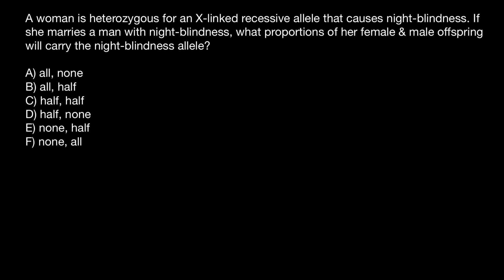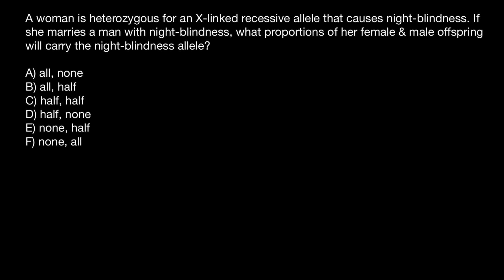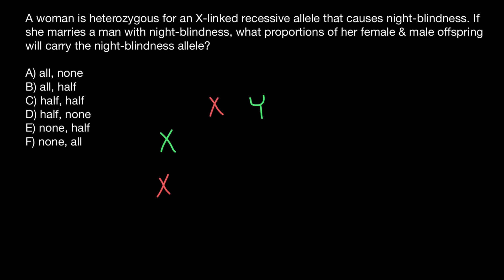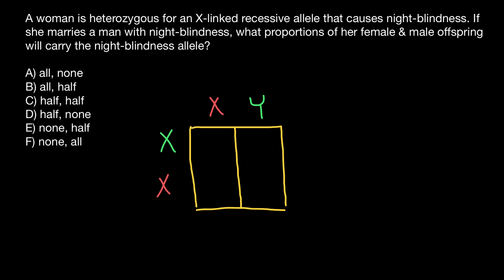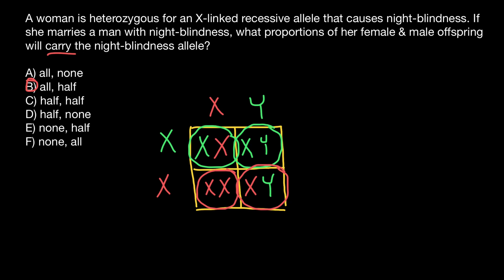X-linked recessive traits inheritance pattern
X-linked recessive inheritance is a mode of inheritance in which a mutation in a gene on the X chromosome causes the phenotype to be always expressed in males (who are necessarily homozygous for the gene mutation because they have one X and one Y chromosome) and in females who are homozygous for the gene mutation, see zygosity. Females with one copy of the mutated gene are carriers.
X-linked inheritance means that the gene causing the trait or the disorder is located on the X chromosome. Females have two X chromosomes while males have one X and one Y chromosome. Carrier females who have only one copy of the mutation do not usually express the phenotype, although differences in X-chromosome inactivation (known as skewed X-inactivation) can lead to varying degrees of clinical expression in carrier females, since some cells will express one X allele and some will express the other. The current estimate of sequenced X-linked genes is 499, and the total, including vaguely defined traits, is 983.